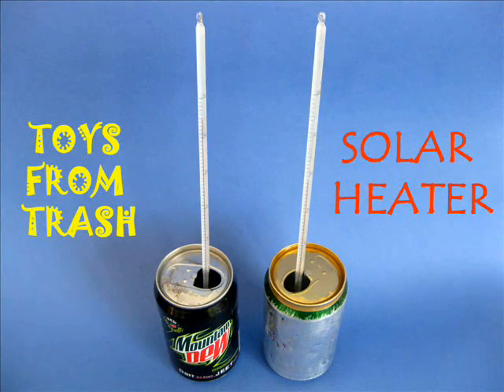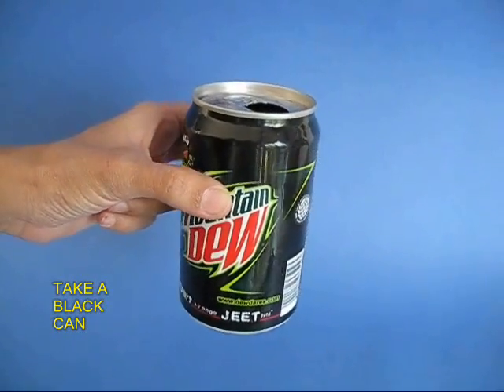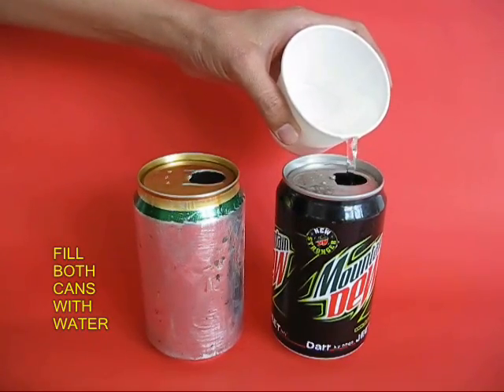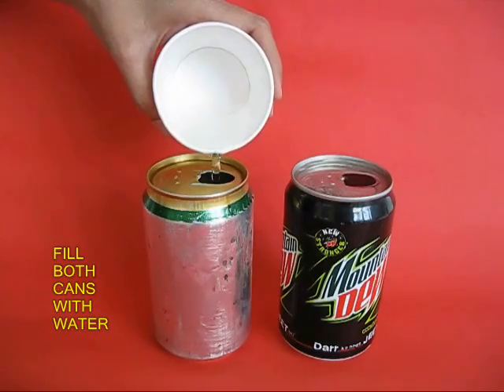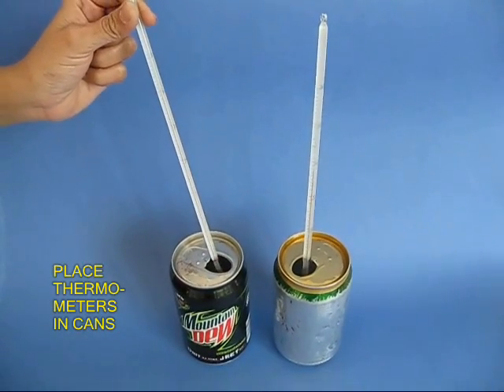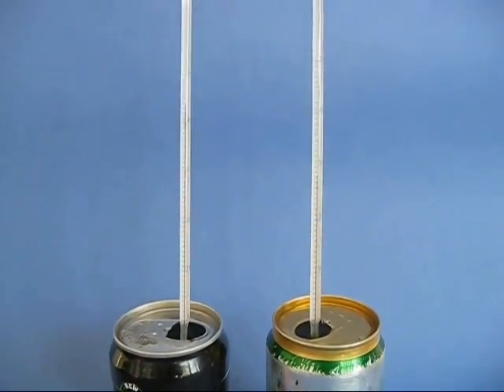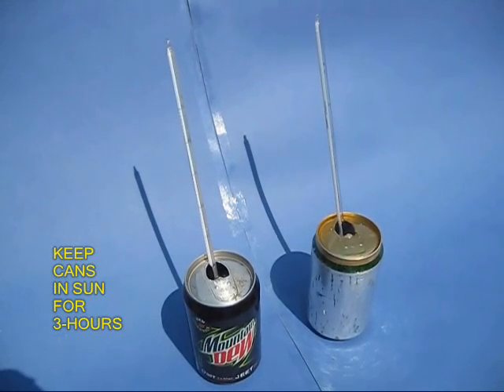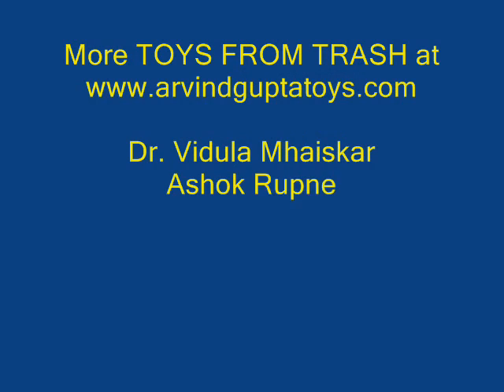SOLAR HEATER - ENGLISH - 12MB.wmv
In winters we wear dark clothes because they absorb a lot more heat. Take two aluminum cans -- one black and the other shiny. Fill both cans to the top with water. Then keep both cans out in the sun for three hours. The temperature in the black can will rise by more than 6-degree Celsius. It shows that black color absorbs a lot more heat. This work was supported by IUCAA and Tata Trust. This film was made by Ashok Rupner TATA Trust: Education is one of the key focus areas for Tata Trusts, aiming towards enabling access of quality education to the underprivileged population in India. To facilitate quality in teaching and learning of Science education through workshops, capacity building and resource creation, Tata Trusts have been supporting Muktangan Vigyan Shodhika (MVS), IUCAA's Children’s Science Centre, since inception. To know more about other initiatives of Tata Trusts, please